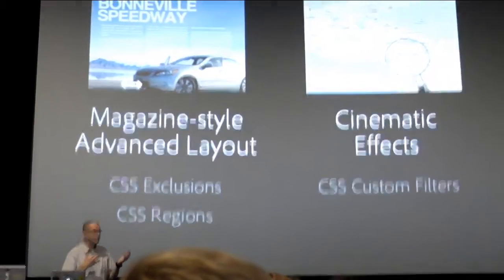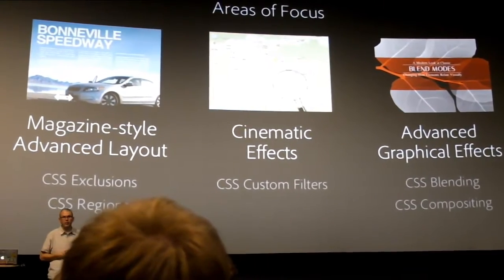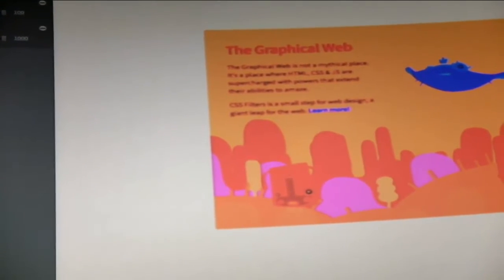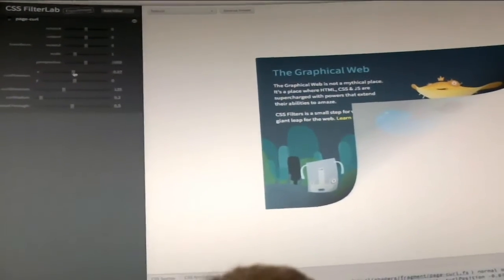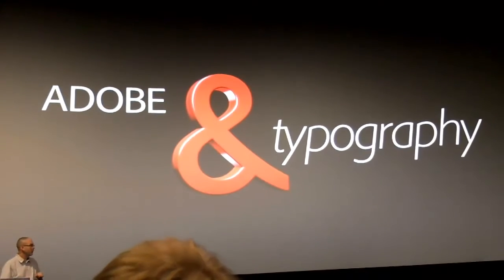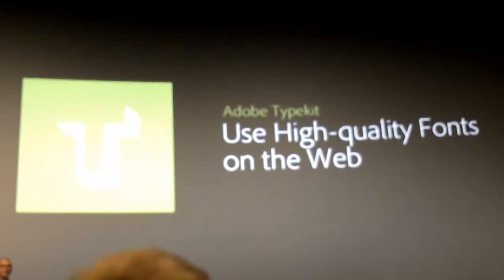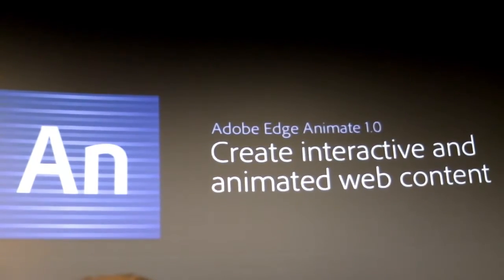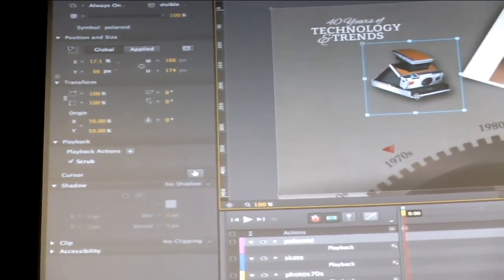Photoshop Lightroom TV Special - "Create the Web" tour with Adobe in London Part 1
Watch this special edition of Photoshop Lightroom TV Special - "Create the Web" tour with Adobe from London on 2nd of October, with Marek Mularczyk from SaiTraining.co.uk.